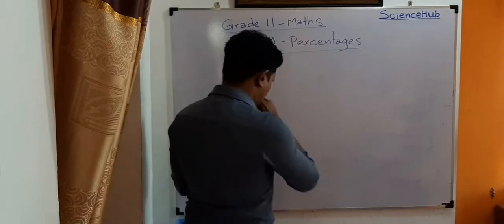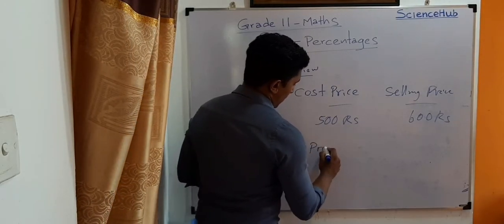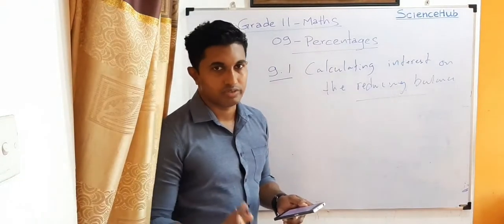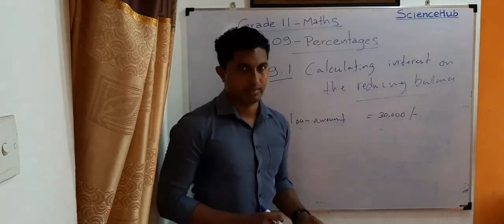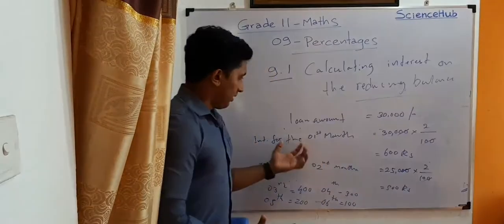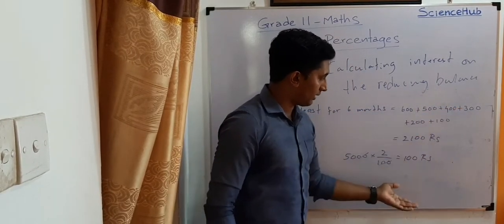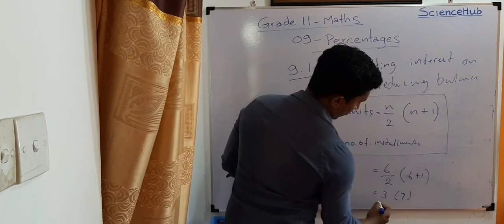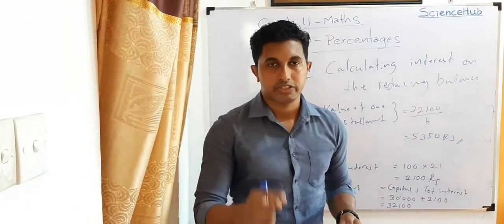Grade 11 Maths Lesson 01